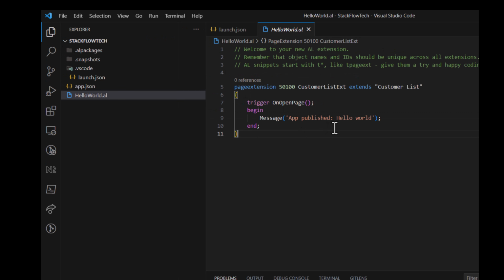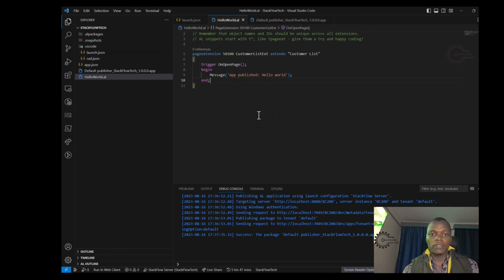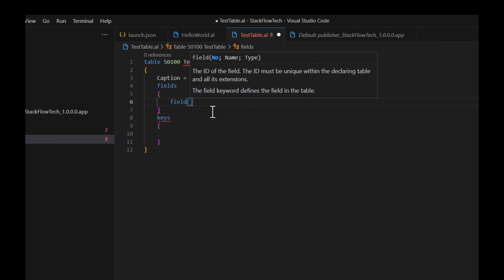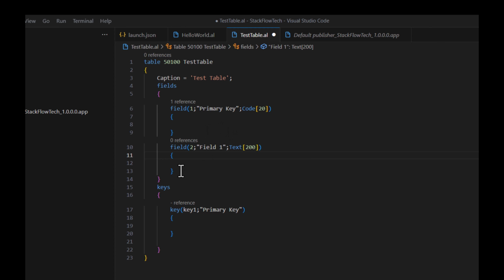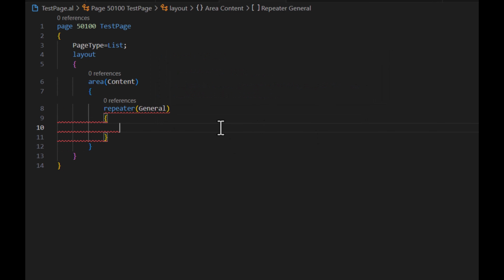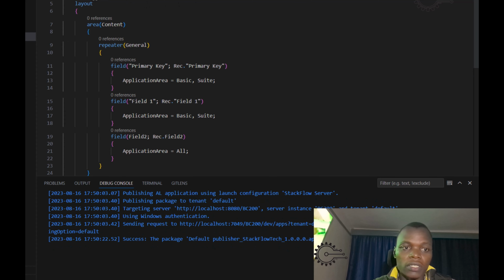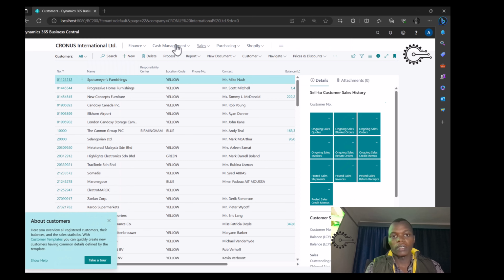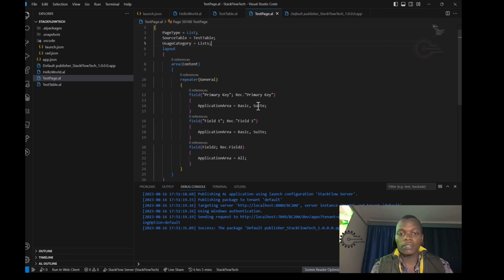Create Tables, Pages & Perform CRUD Operations in Business Central AL